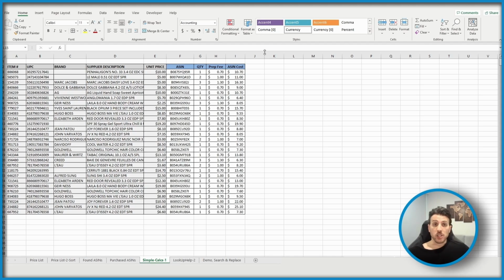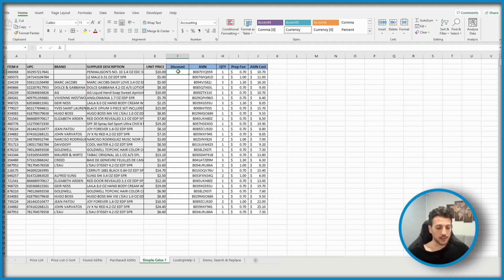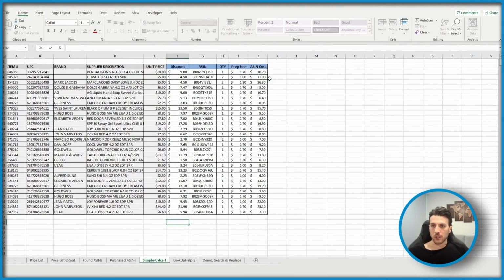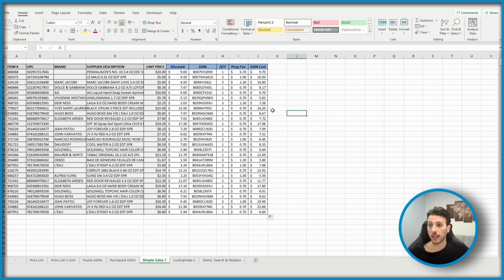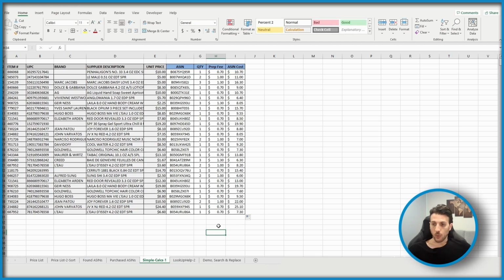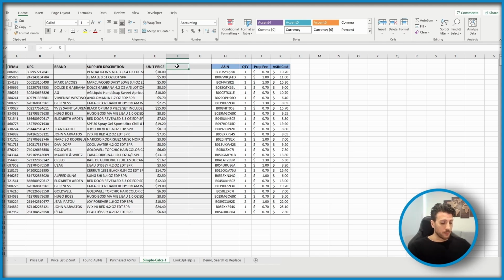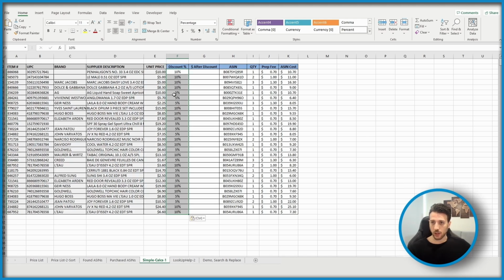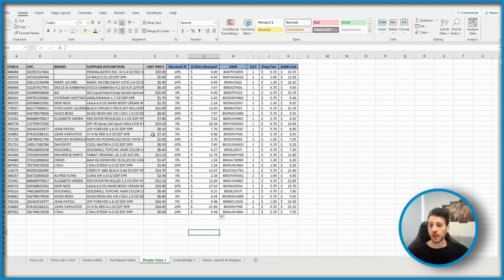How to calculate Discounts - Excel tips Amazon WS and OA sellers MUST know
In this video, we talk about the different methods we can use to apply discounts to our supplier's products.

Note: all the excel data: ASINs, brand names, Item numbers, and UPC are completely random and were created for the purpose of this video.

On this channel, our goal is to educate remote sellers that it is possible to make it big even if you don't live in the country you are selling in!